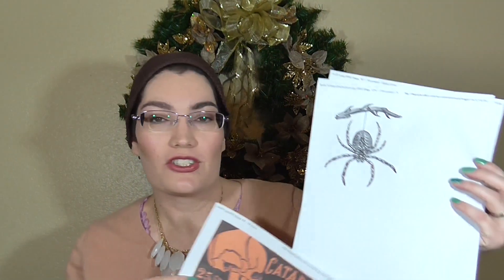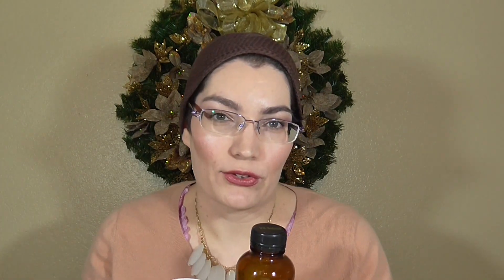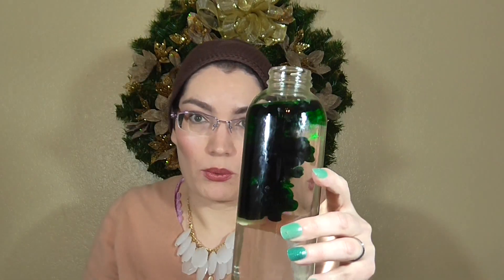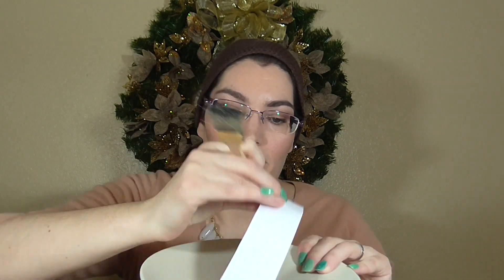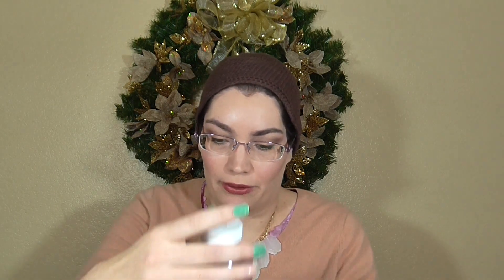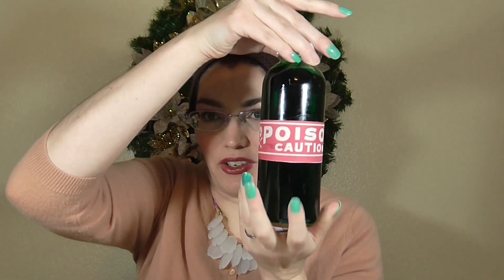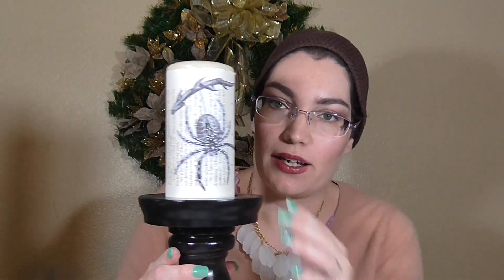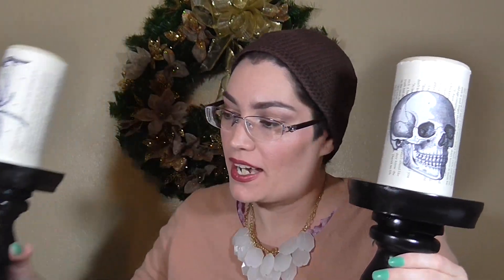Easy DIY Halloween Decorations